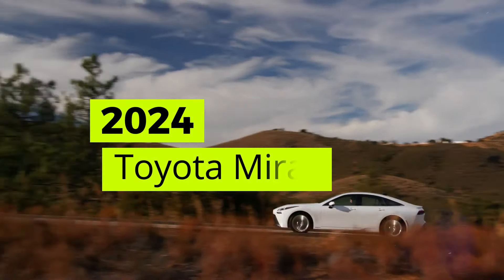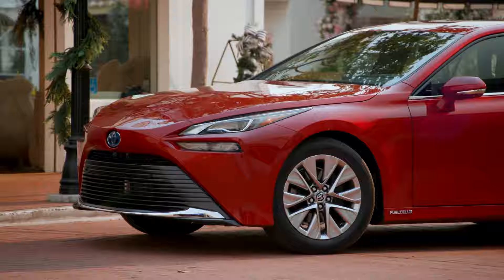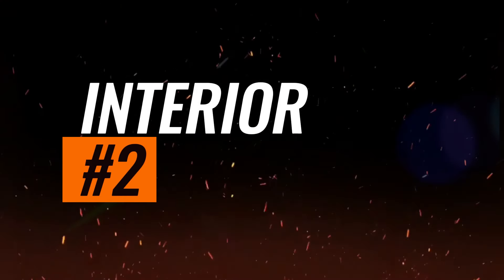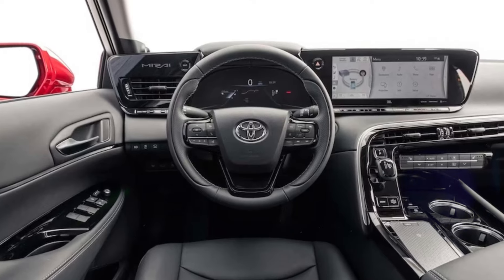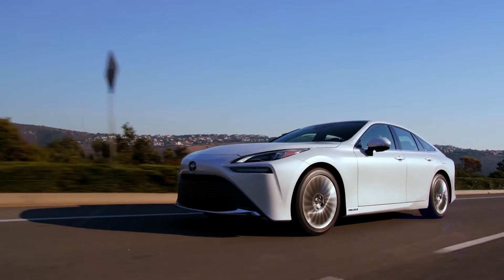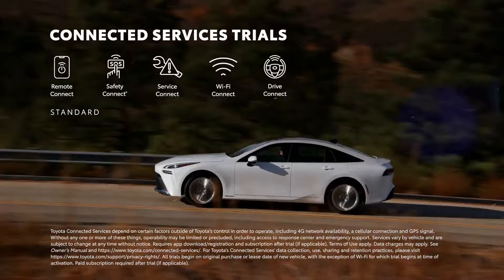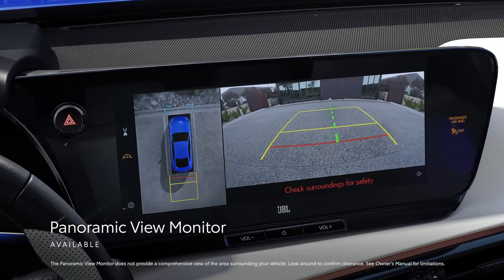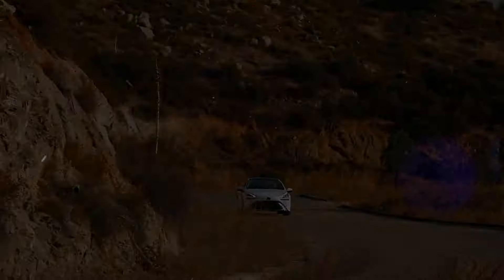2024 Toyota Mirai | 5 Things You Need To Know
Welcome to our review of the 2024 Toyota Mirai, an innovative marvel that redefines the future of automotive technology. In this video, we'll delve into its groundbreaking features across five key areas: Exterior, Interior, Specs, Technology, and Safety. Get ready to discover how Toyota is pioneering the way forward with the revolutionary 2024 Mirai. Let's dive in!